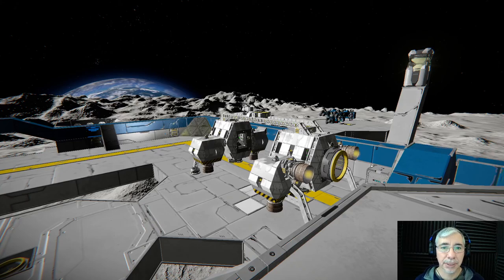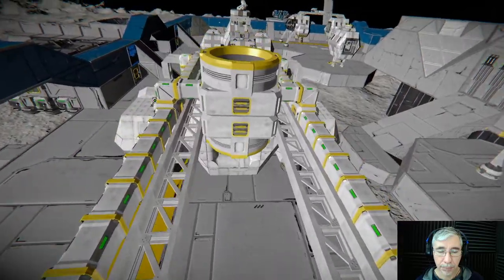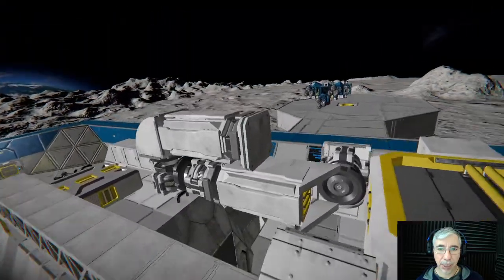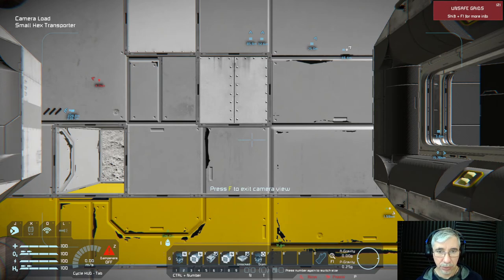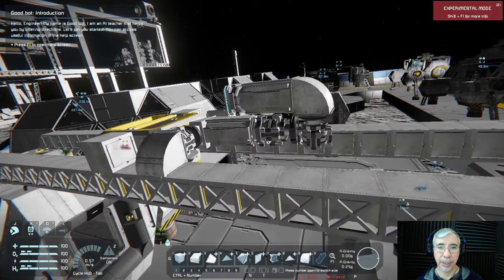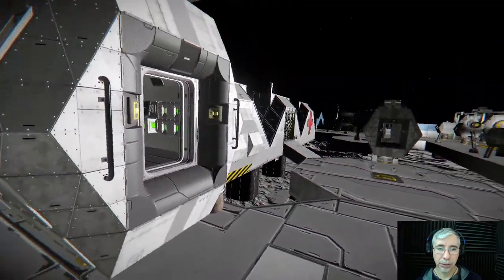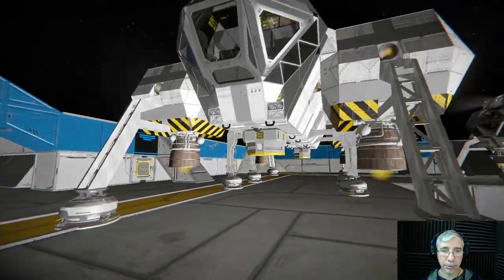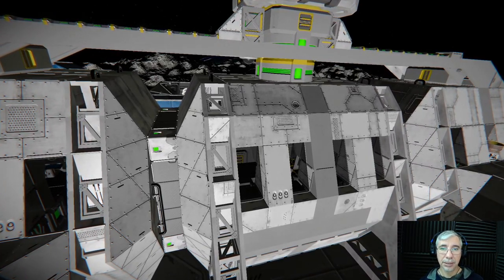Lunar Transporter Updates, Survival Module showcase and Custom Turret Controller | Space Engineers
In this episode we are looking at some experimental updates in the lunar transporter as well as testing the first module to couple with it, the survival module